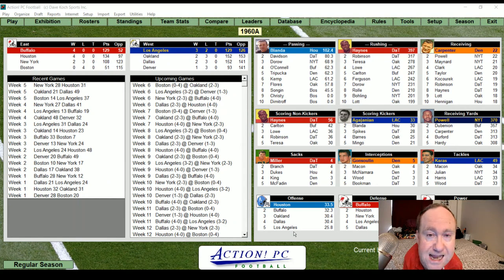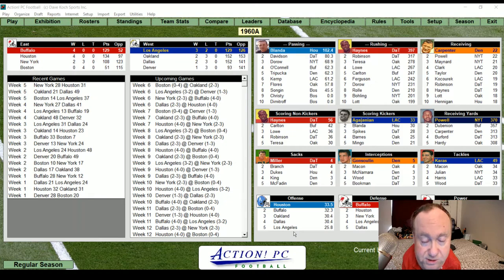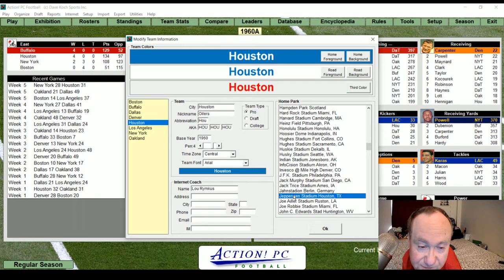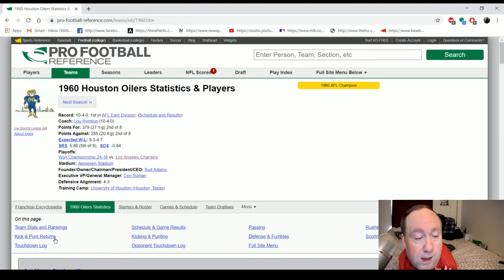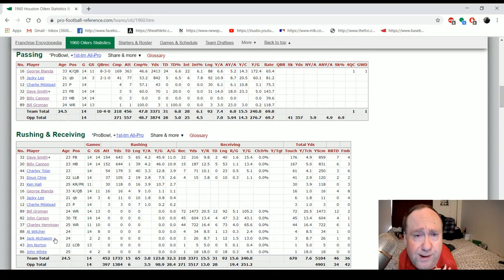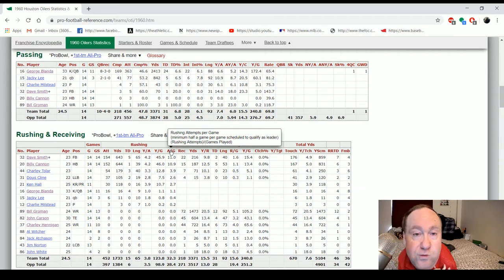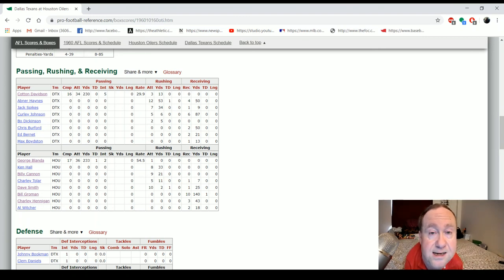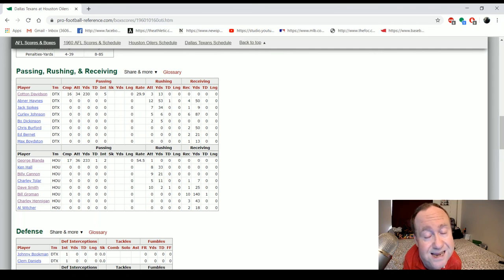How I prep for football streams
In case you ever wondered, I walked you through my preparation for Dallas-Houston for my 1960 AFL Replay